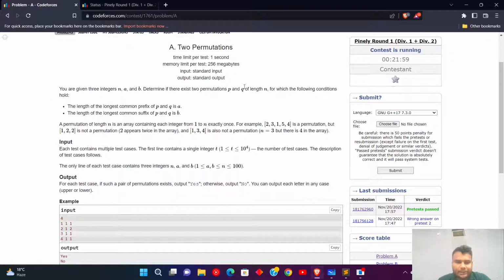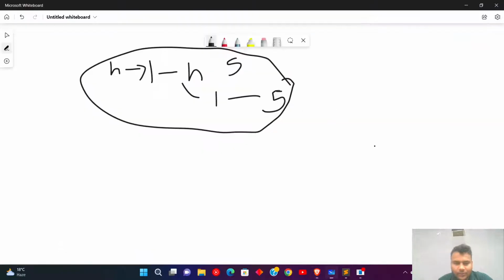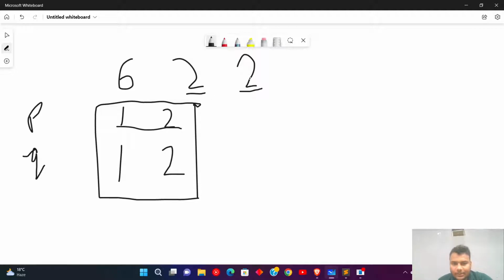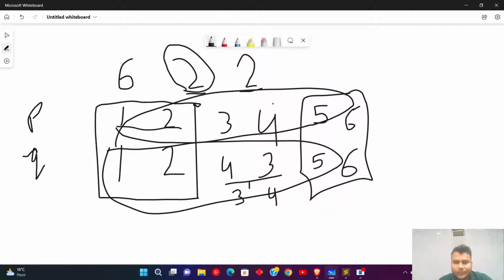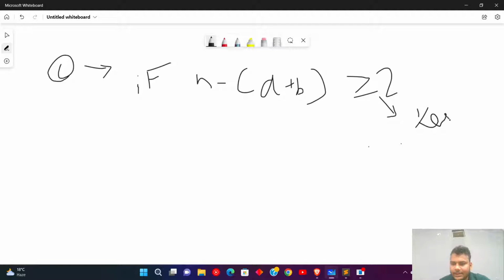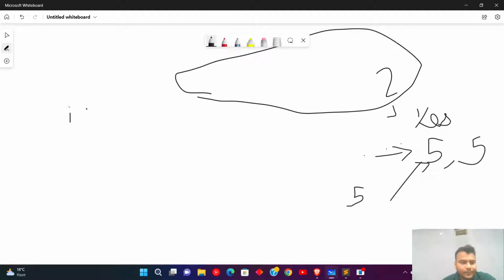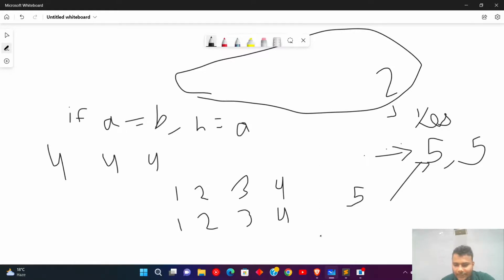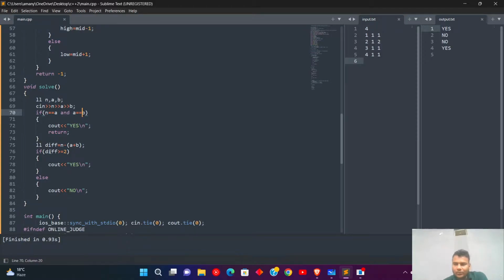Codeforces Pinely Round Div 1 + Div 2 | Problem A : Two Permutations Solution